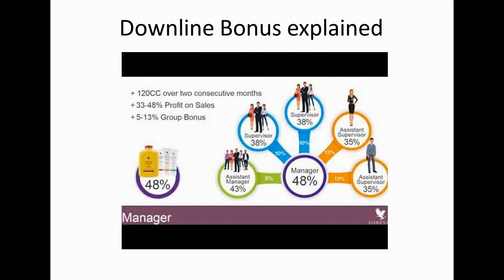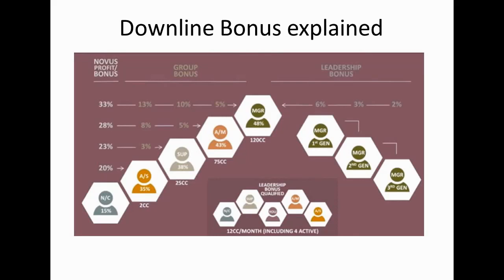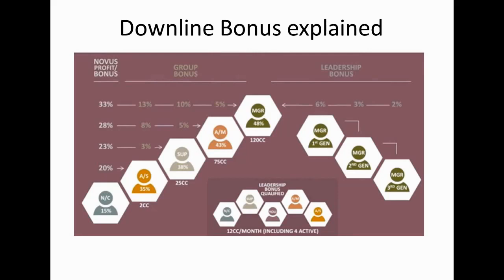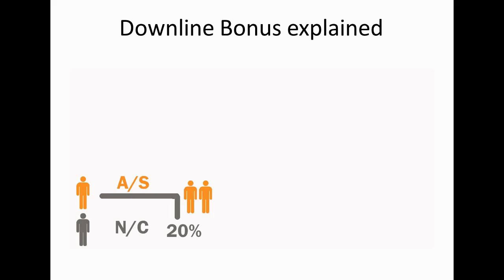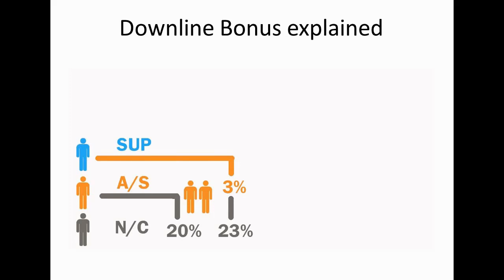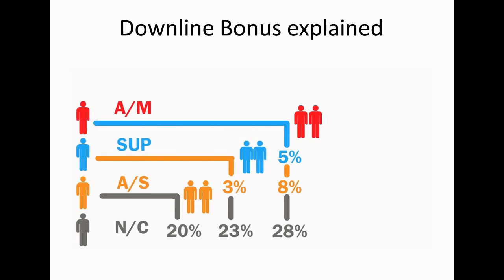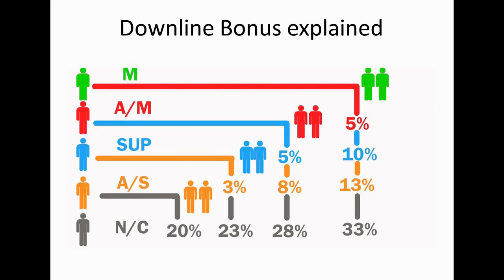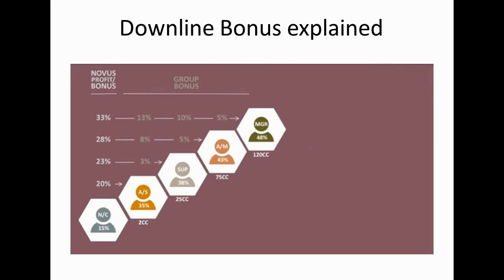Idiot guide to earning Forever Living downline bonus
An idiot guide to the forever living downline bonus.

Join our Forever Living team and get additional training, over 100 pre-recorded videos, one 2 one hold your hand business start up, group training, social media groups, 24 hour whatsapp support and we even give you a CRM system.

We bring our skills from the sales/ marketing / customer service industries and put it into a proven marketing plan that is now over 40 years old.

All additional content is free to our team.